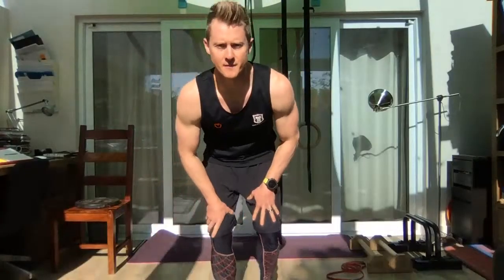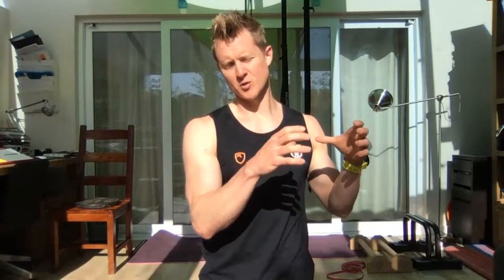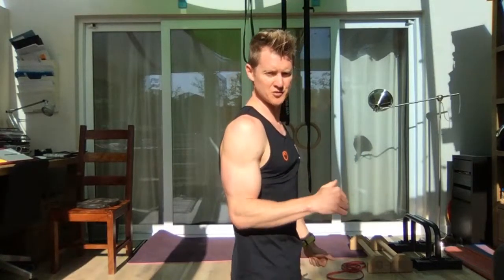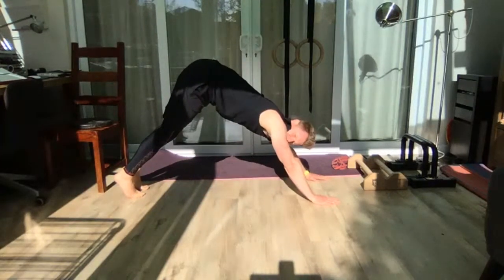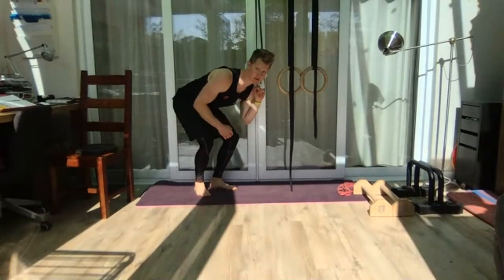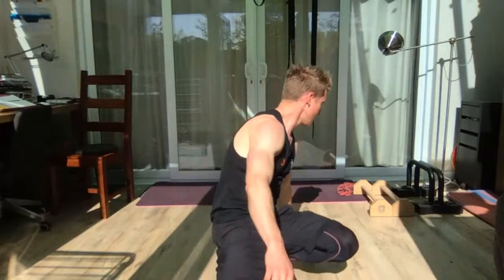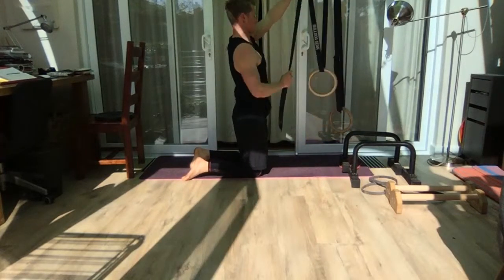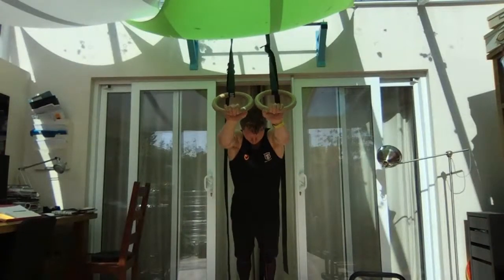Overhead Vertical Pushing STRENGTH [Pike Push Up PROGRESSIONS] // School of Calisthenics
Follow along with Tim in the Vertical Pushing STRENGTH workout where he takes you through the various progression so you can keep providing a progressive overload to your overhead vertical pressing with just your bodyweight.

Join us on instagram for HandstandUptoCorona prizes all week for sharing your handstand journey during lockdown